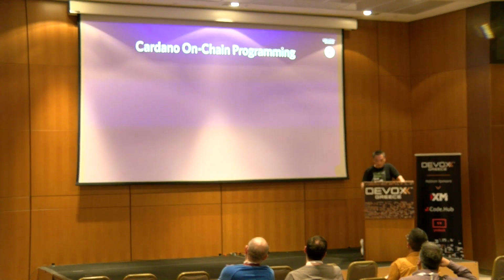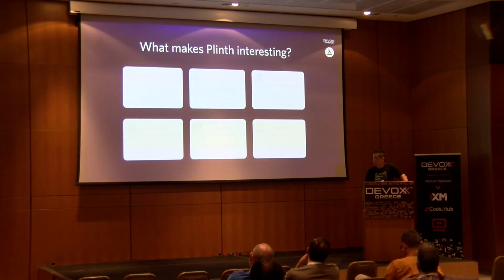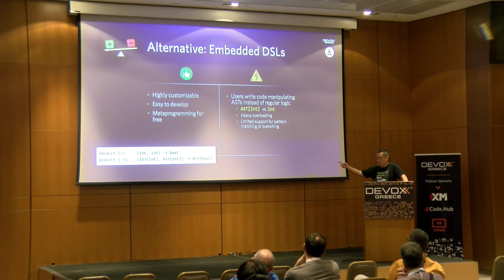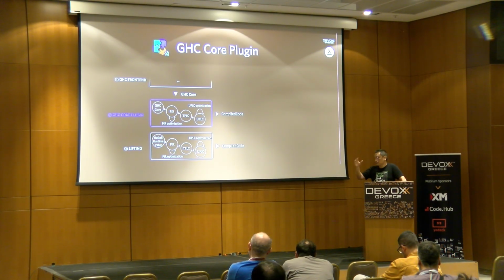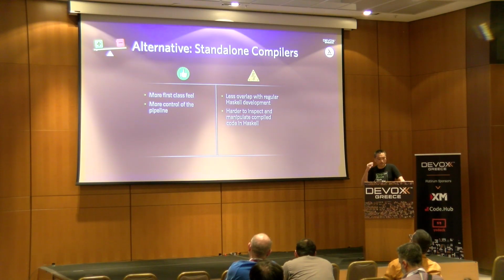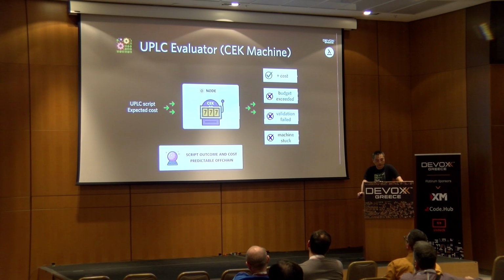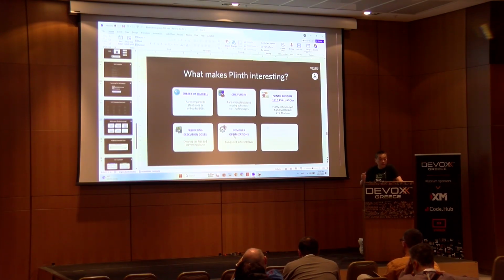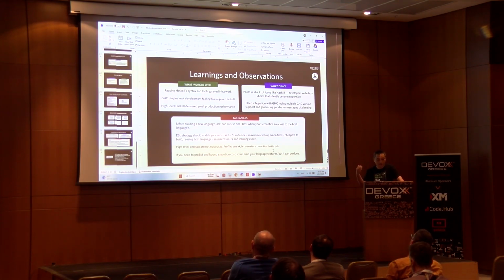Devoxx Greece 2026- From Lambda to Ledger:A Functional Blockchain DSL Built on Haskell by Ziyang Liu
This talk reflects on the development of Plinth, an open source scripting language for the Cardano blockchain. Our journey building Plinth has been unconventional in several ways. First, Plinth reuses a subset of Haskell (as opposed to the much more common embedded DSLs), enabling a number of unique advantages. Second, the compilation process is done in three stages, most of which is handled in a compiler plugin - among the most intricate I’ve encountered - augmented by Template Haskell and runtime lifting where appropriate. Third, we implemented a range of compiler optimizations, some inspired by GHC’s own, others deliberately contrasting with them to suit Plinth’s semantics and runtime characteristics. Finally, Plinth’s runtime is a highly optimized implementation of an abstract machine - the CEK machine, equipped with a novel mechanism for precisely and safely tracking execution cost.

I will recount our design choices, outlining effective practices, challenges, and key takeaways, with an emphasis on recent advances in the language, compiler, and runtime.